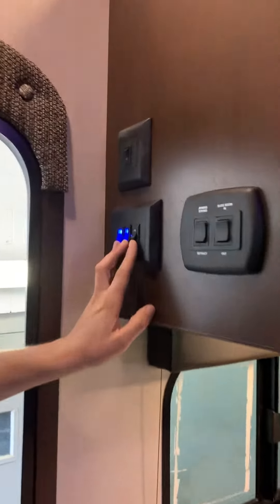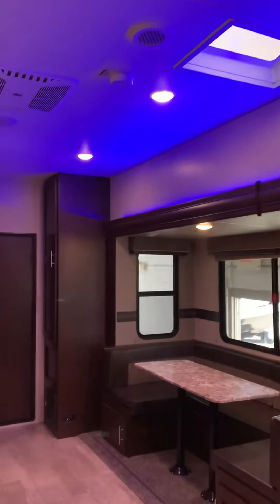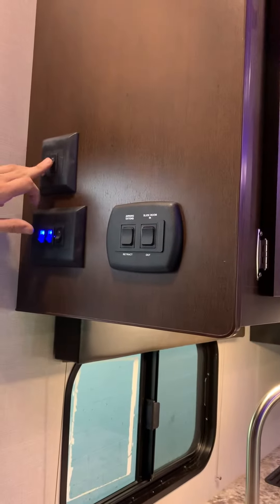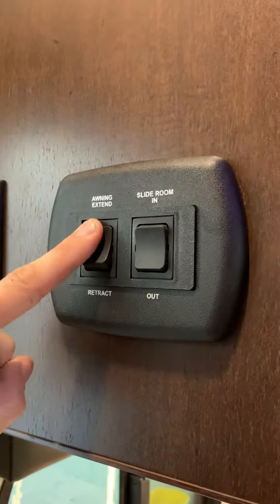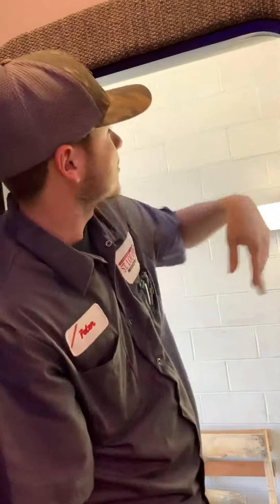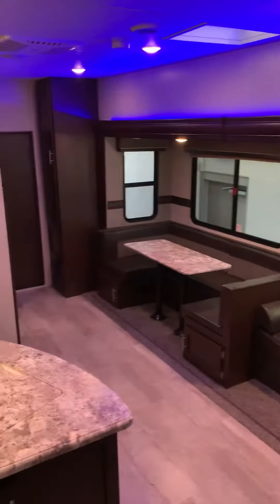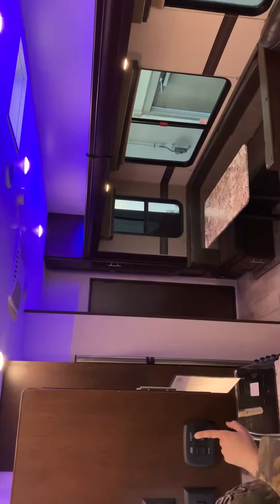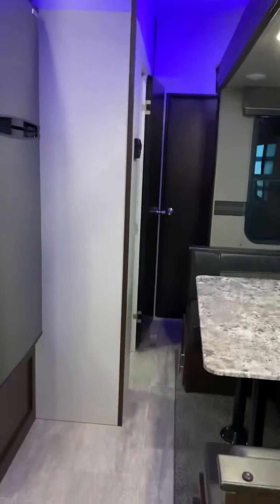2019 KZ SPORTSTER 331TH13 Fifth Wheel Toy Hauler Central Controls how to